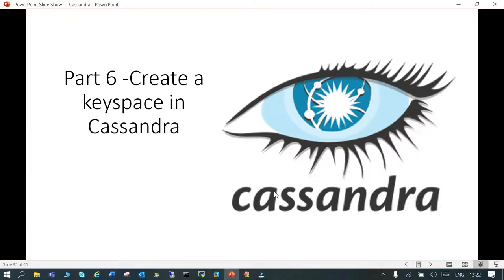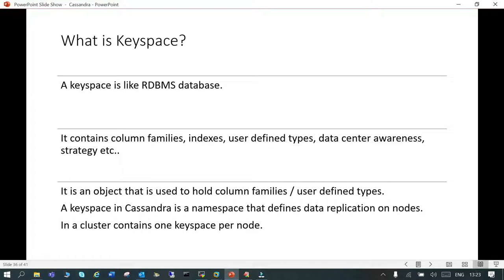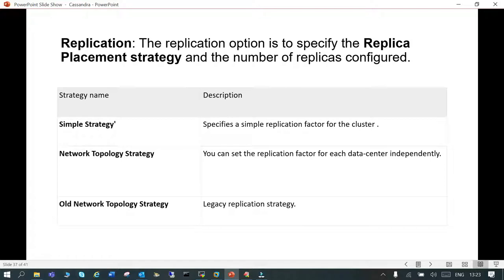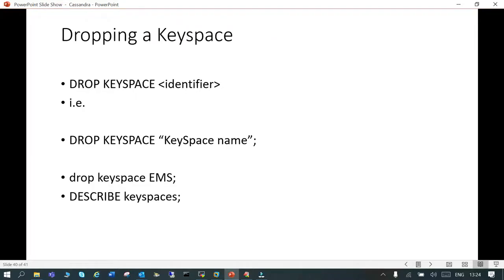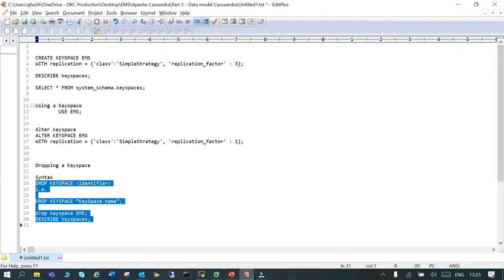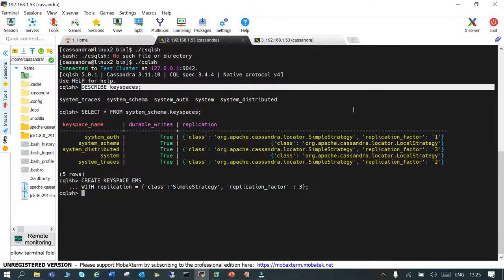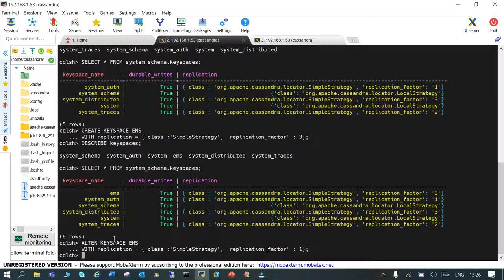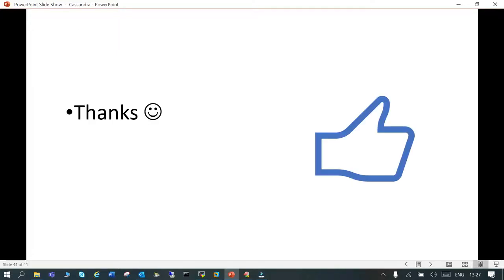Part 6 - What is Keyspace in Cassandra and how to create it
What is Keyspace in Cassandra and how to create it